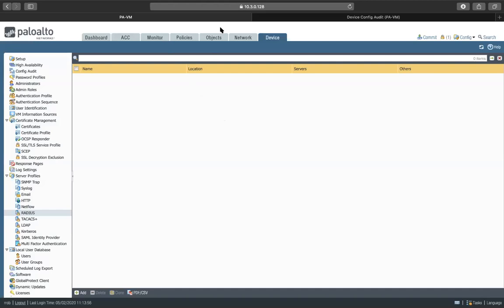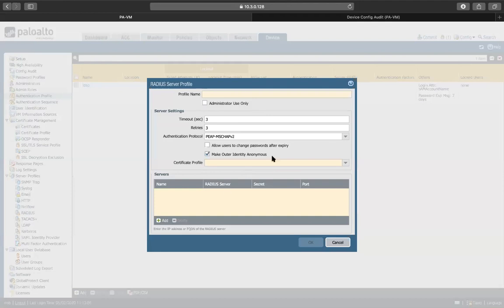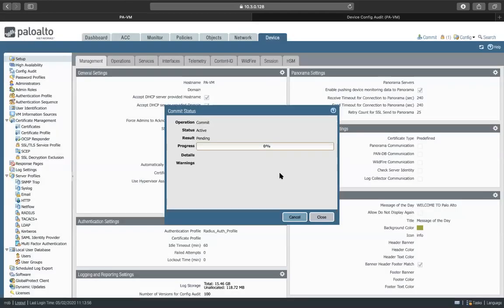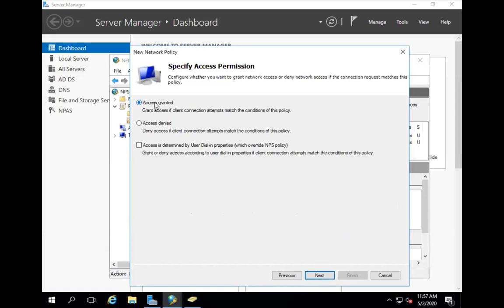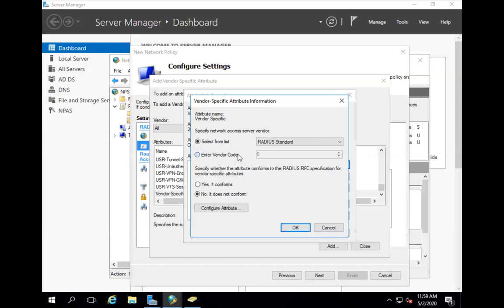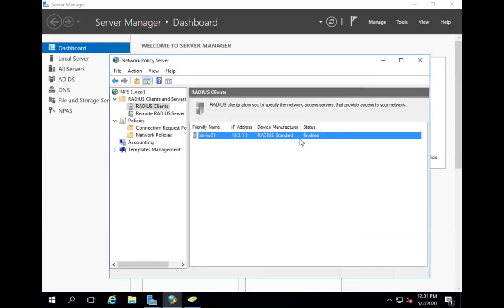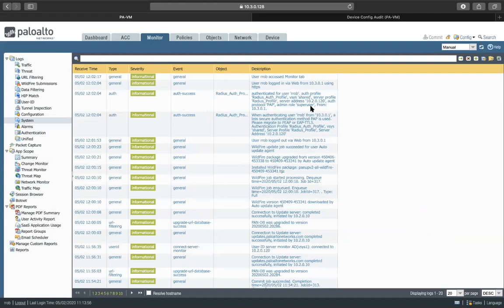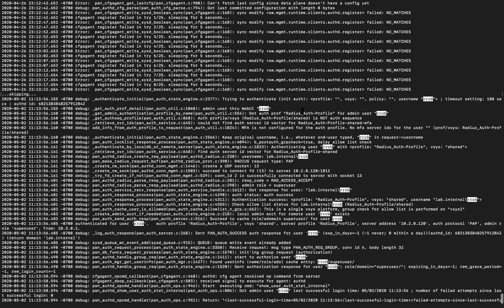Palo Alto Firewall Integration with Active Directory Full Setup in Detailed